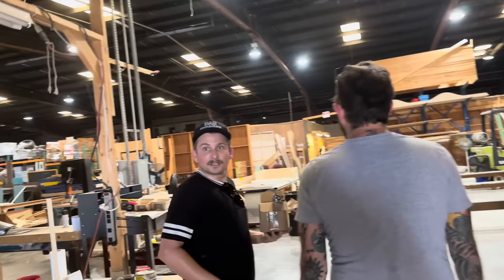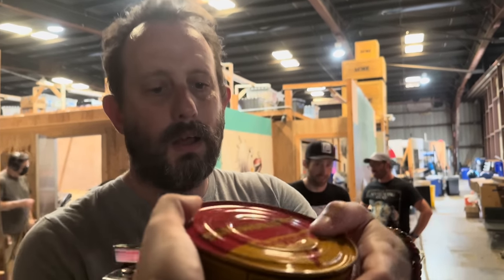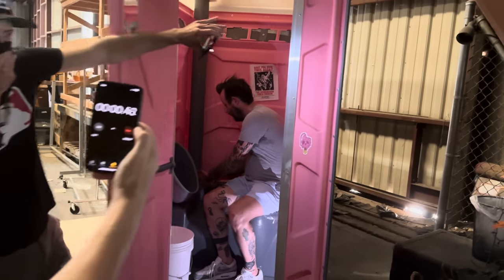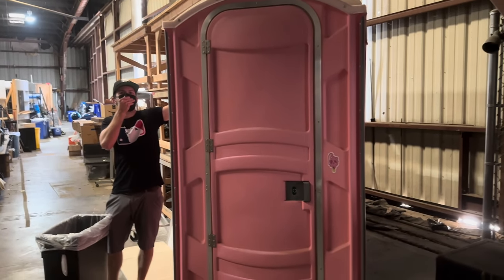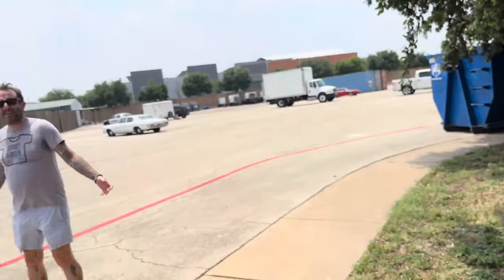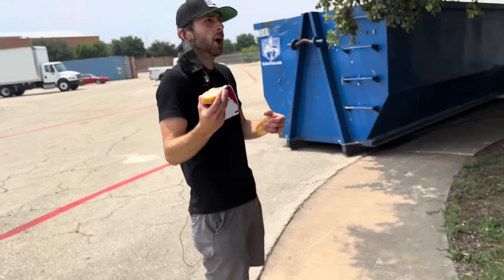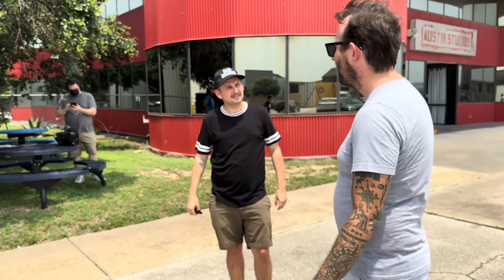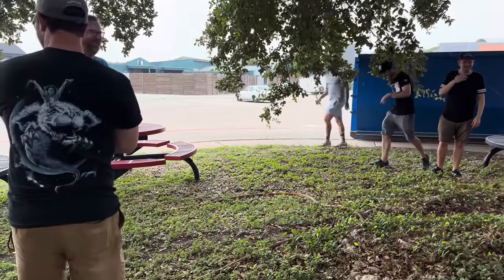Surströmming Nose Flaps Test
Geoff has declared that he can close his “nose flaps” at will to block out smells. The rest of the F**kface crew wants to put it to a test by locking him in the portapotty with an open can of Surströmming, Sweden’s notoriously stinky delicacy. Does Geoff have what it takes or will his nose flaps fail him in his time of need?